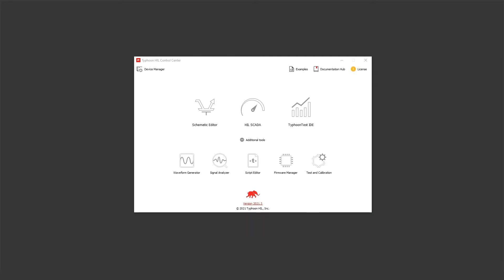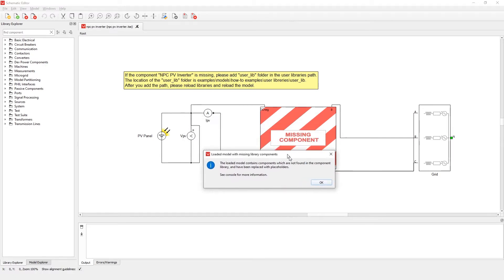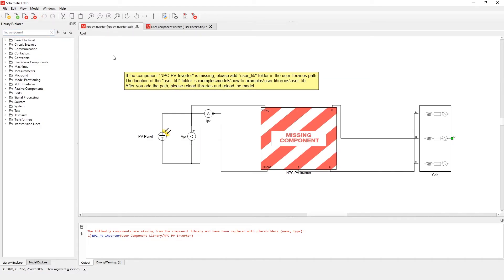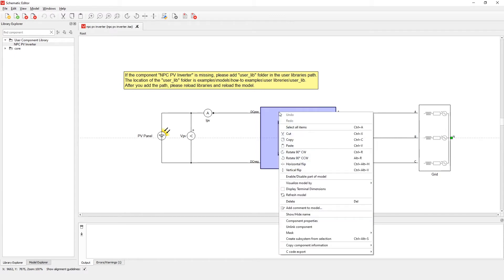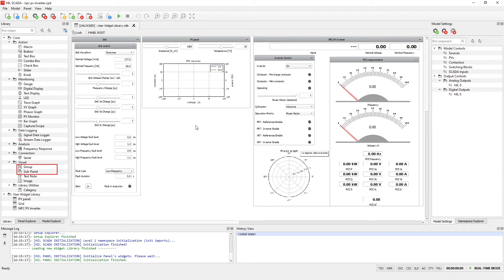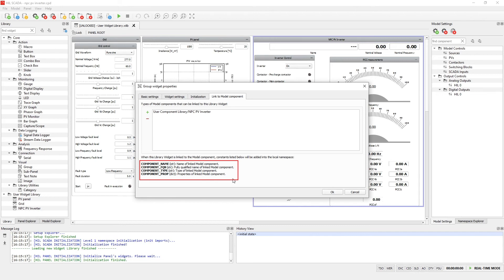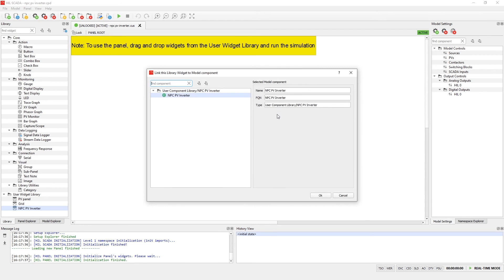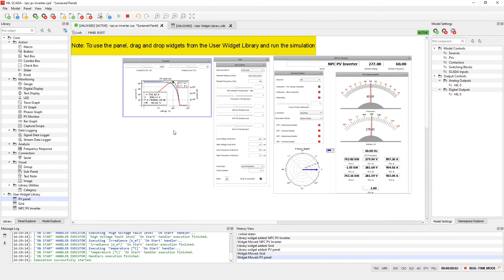SCADA Library Support | 2021.3 Release Tutorial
In this tutorial, you will learn how to manage all of your SCADA model interfaces in one place including making dedicated widgets for frequently used components, matching widgets to selected components, and adding them to your User Widget Library.

Get your free license for Typhoon HIL's Virtual HIL Device